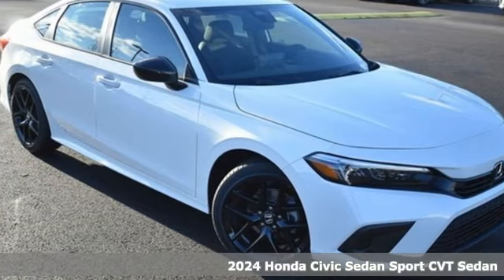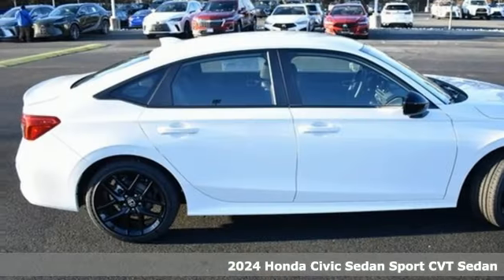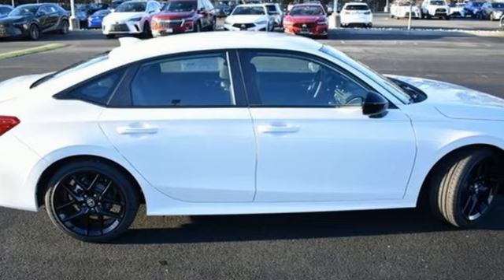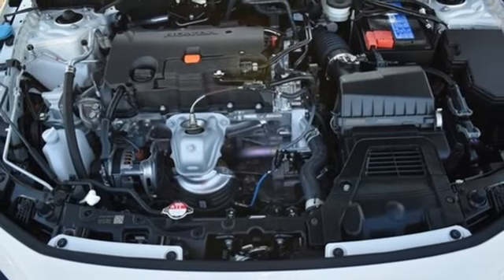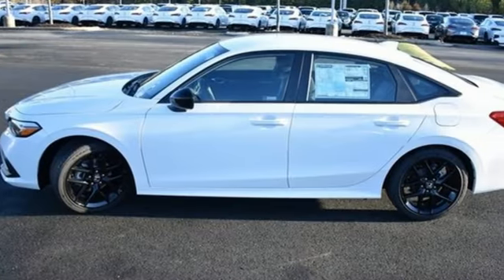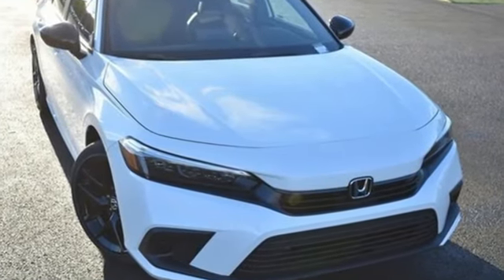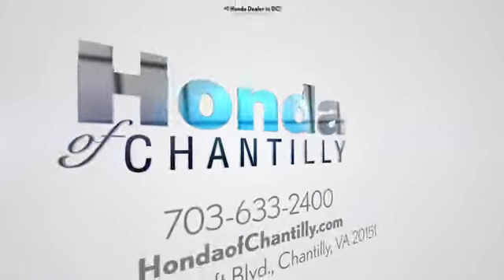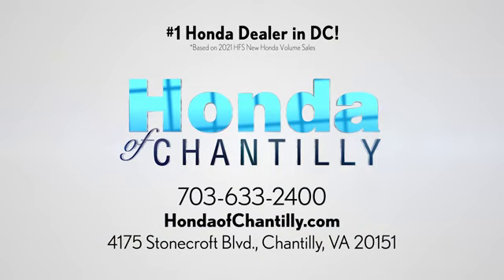New 2024 Honda Civic Washington DC MD Chantilly, DC HCRH542688 - SOLD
Year: 2024
Make: Honda
Model: Civic
Trim: Sport
Engine: 2.0L I4 DOHC 16V i-VTEC
Transmission: CVT
Color: White
Interior: Black
Stock #: HCRH542688
VIN: 2HGFE2F54RH542688
Platinum White Pearl 2024 Honda Civic Sport CVT 2.0L I4 DOHC 16V i-VTECbrbrbr30/37 City/Highway MPG We make every effort to provide accurate information but please verify options and price with management before purchasing. All vehicles are subject to prior sale. All financing is subject to approved credit. Dealer installed options are additional. Stock photo colors, options and trim levels may vary. Not responsible for typographical errors. Published price subject to change without notice to correct errors and omissions or in the event of inventory fluctuations. Vehicle offers/prices & internet price quotes valid for 48 hours from initial posting date, subject to change by dealer/manufacturer without notice. Vehicles may be in transit to dealer. Vehicle photos may not match exact vehicle. Please call to confirm availability status. All prices exclude taxes, title, license, and a $989 documentation fee. Model tested with standard side airbags (SAB). Government 5-Star Safety Ratings are part of the National Highway Traffic Safety Administration (NHTSA). New Car Assessment Program **Based on model year EPA mileage ratings. Use for comparison purposes only. Your mileage will vary depending on driving conditions, how you drive and maintain your vehicle, battery pack age/condition, and other factors.

Address:
4175 Stonecroft Boulevard